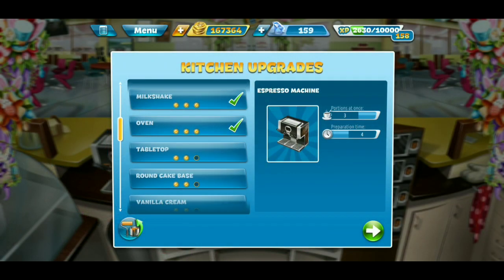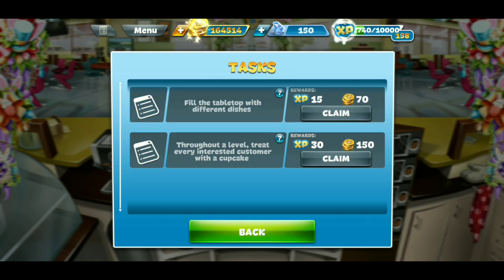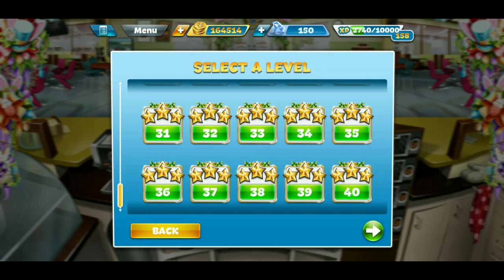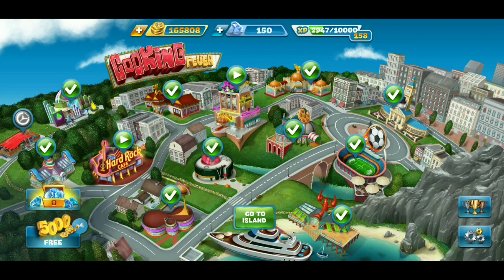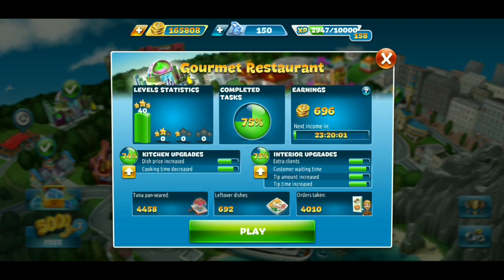Cooking Fever Day 601 Bakery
We then upgrade the Tabletop and complete level 36.